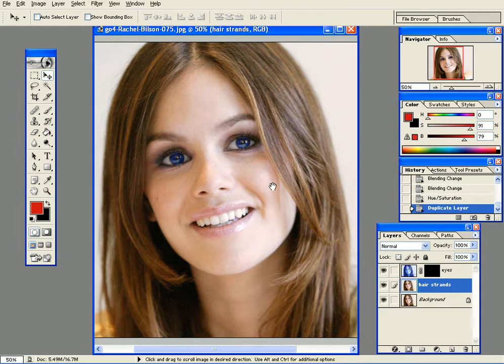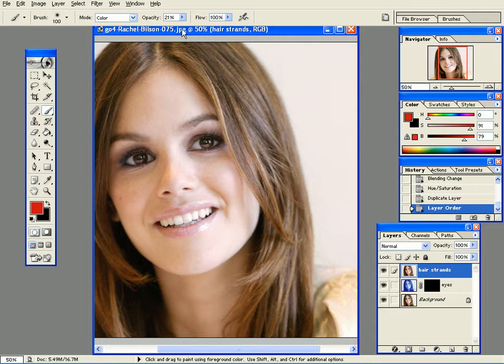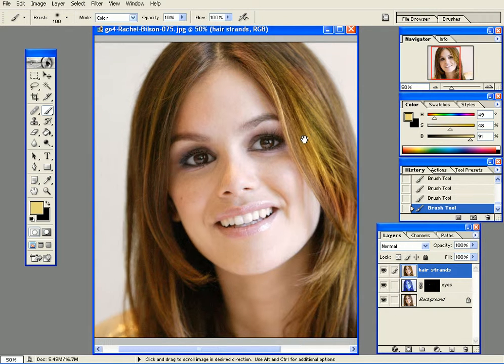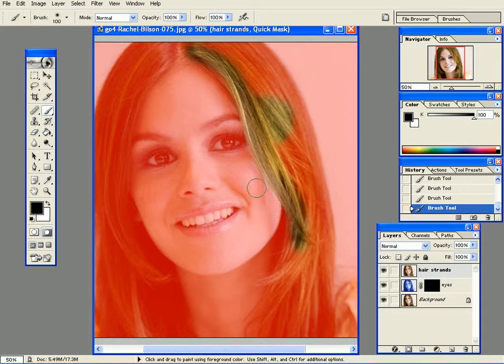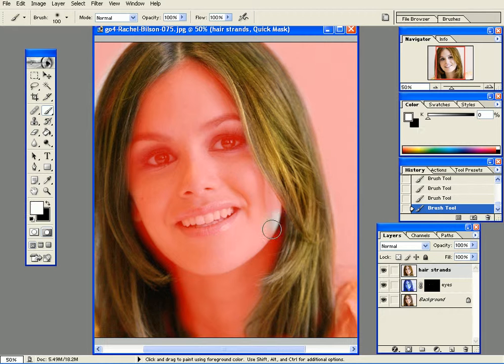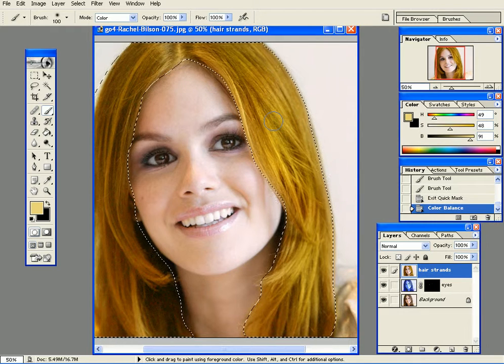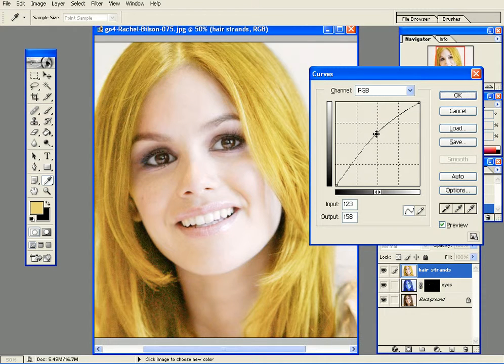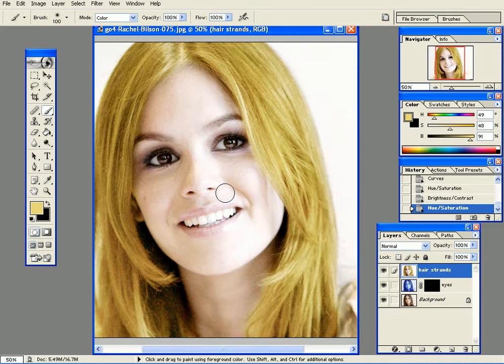Getting Started with Adobe Photoshop, Part 43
Change the color of the hair.